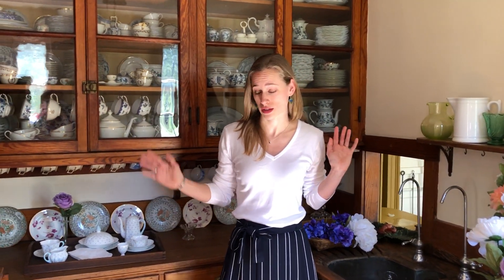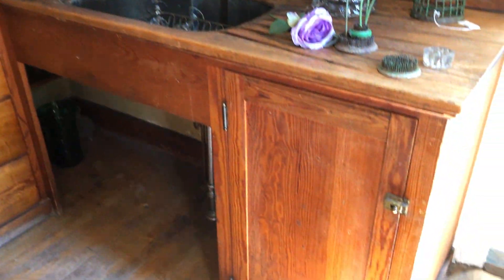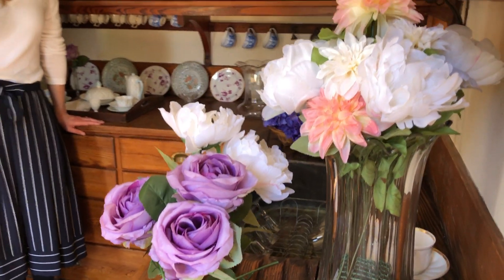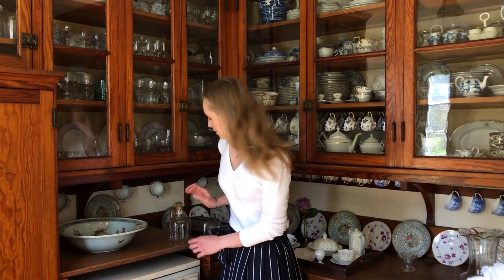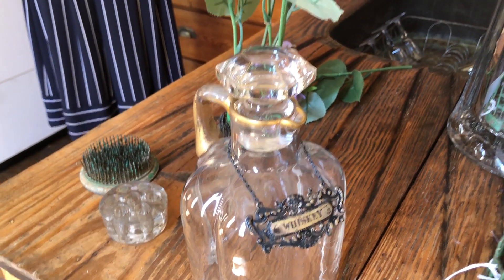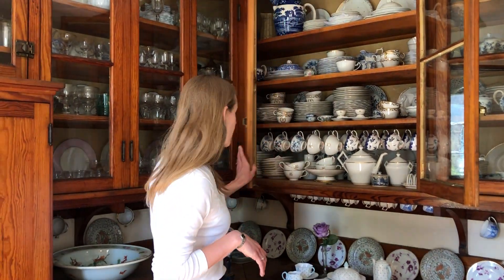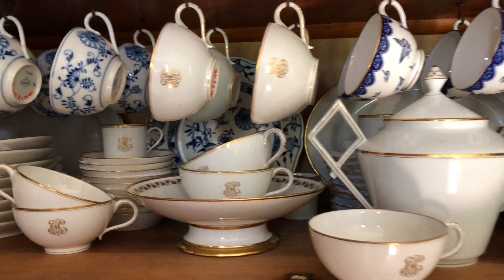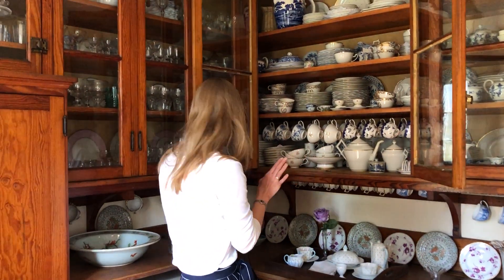What's in That Colonial Revival Closet?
Welcome to the first video of our series, What's in That Colonial Revival Closet! Join Curatorial Fellow, Katie Fitzgerald, as she opens up hidden doors and drawers to show some of our favorite things in the collection of the Stevens-Coolidge Place.